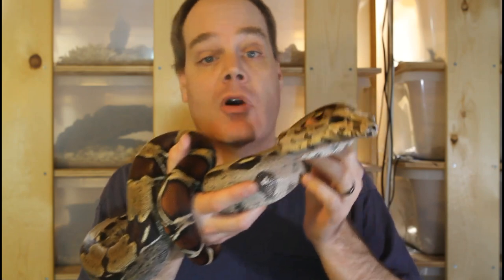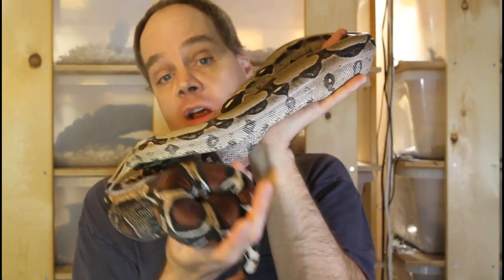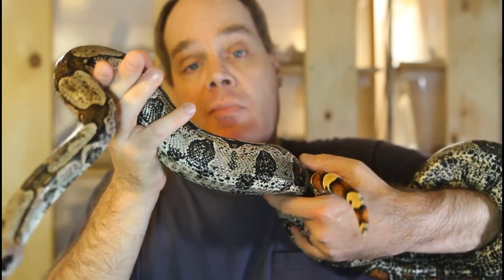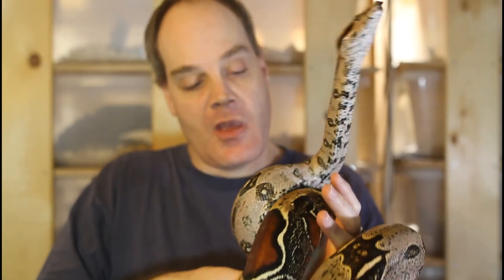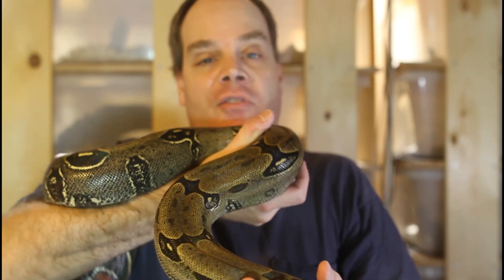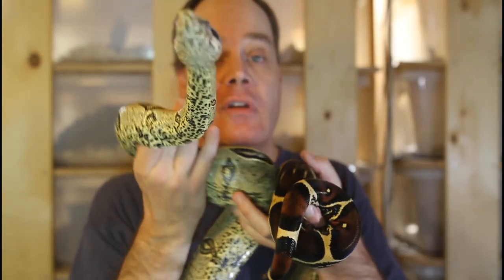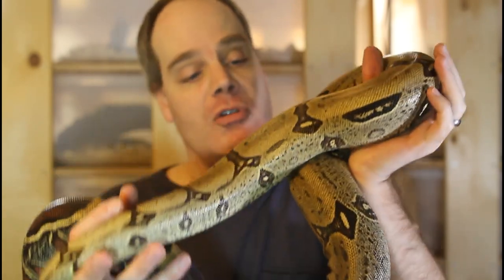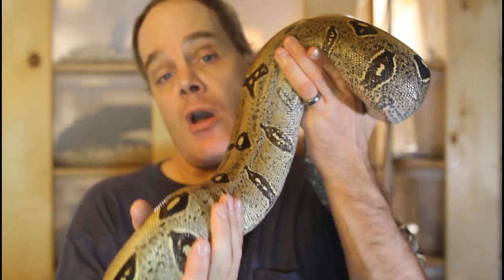2021 Redtail Boa Constrictor Pairings Part I: Peru & Suriname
Brian shows some of his beautiful true redtail boa constrictors from Suriname and Peru to be paired for the 2021 boa breeding season.